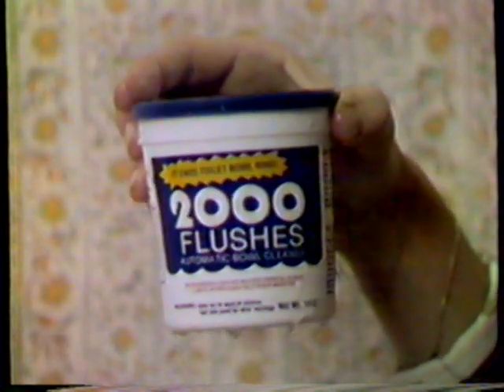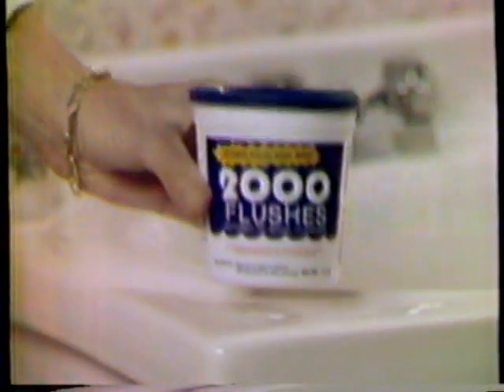1980 2000 Flushes "One job I hate" TV Commercial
Flushing beats brushing.

This commercial aired April 12th, 1980. It was run during the broadcast of the CBS movie "Magnum Force" on WTVD Channel 11 in Durham/Raleigh/Fayetteville, North Carolina.